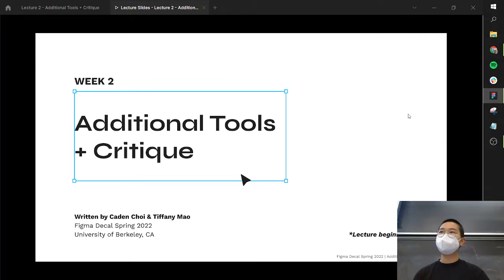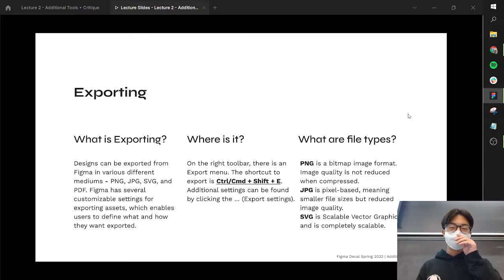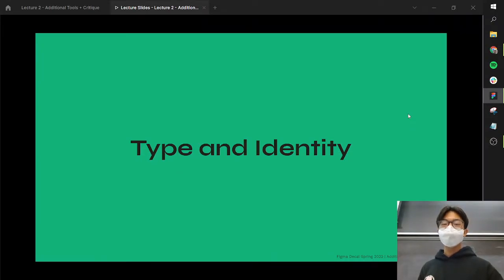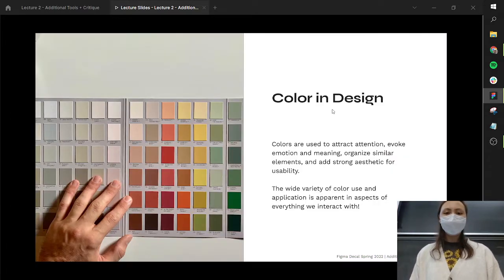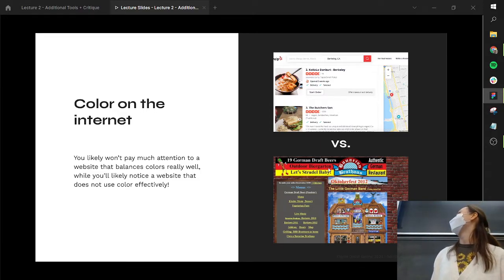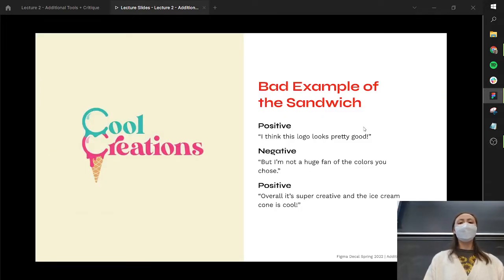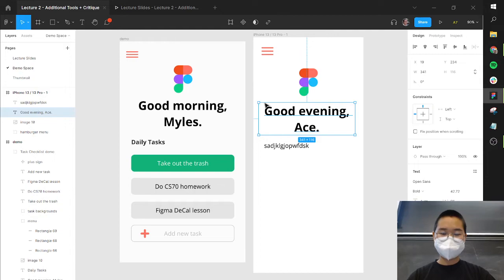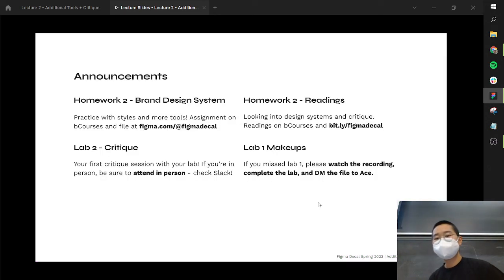[Sp22] Lecture 2 - Additional Tools + Critique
Lecture 2 of Figma Decal. Diving into color theory/communication, type, and critique.

Created by Caden Choi and Tiffany Mao.